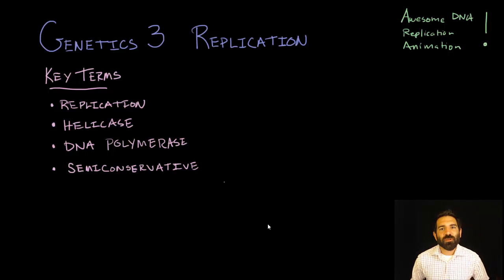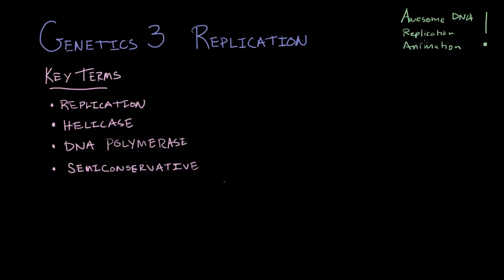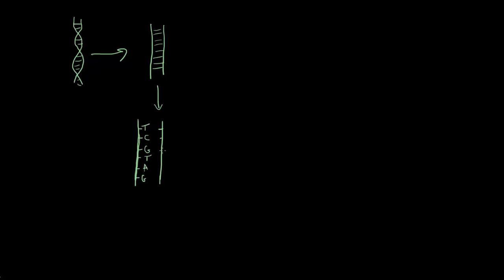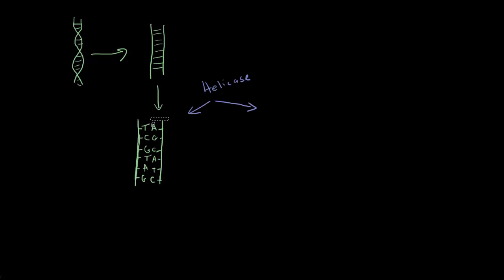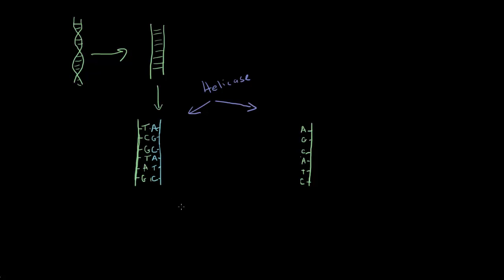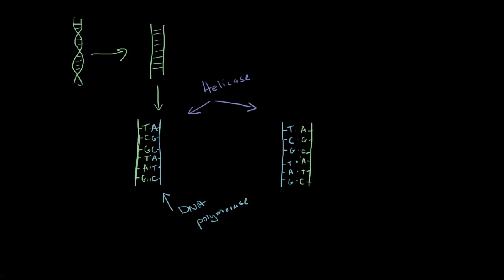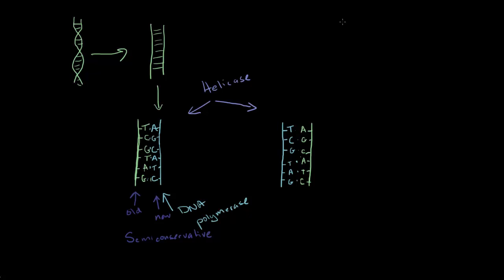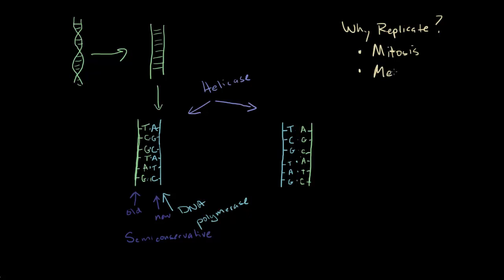Genetics 3 Replication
Covers DNA replication, helicase, DNA polymerase, and the semiconservative model.